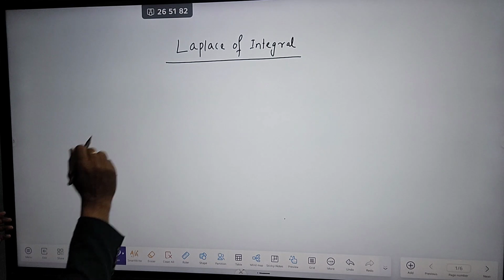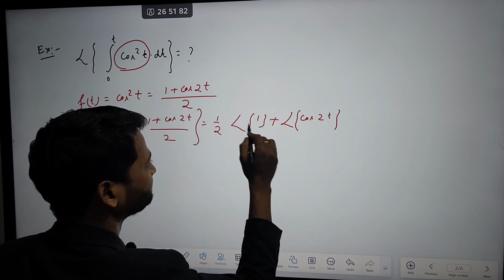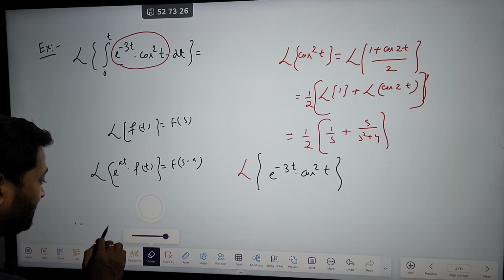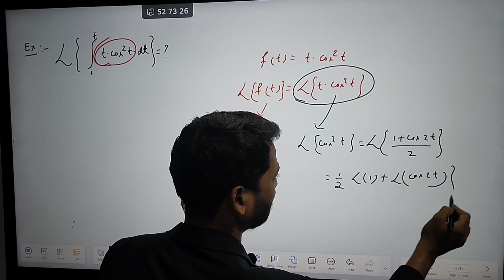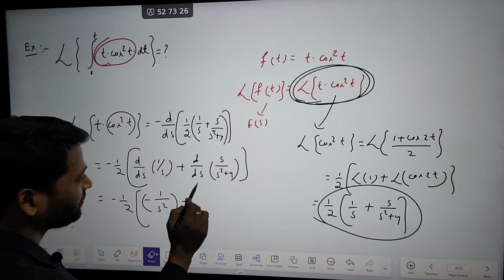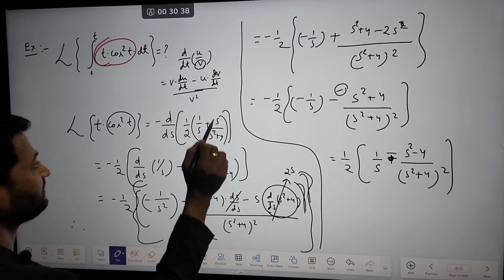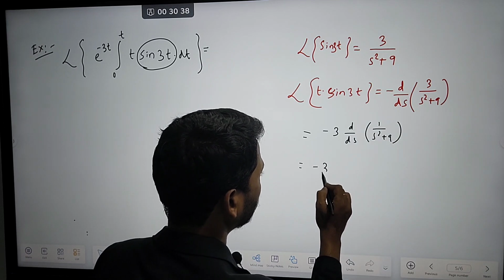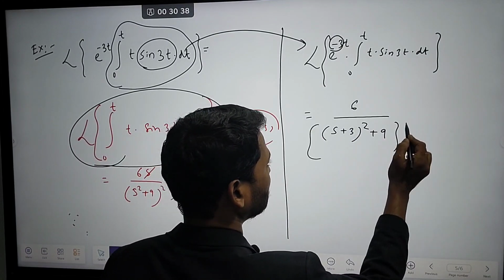Engineering Mathematics: Laplace Transform | Lecture - 11 | Laplace of Integral